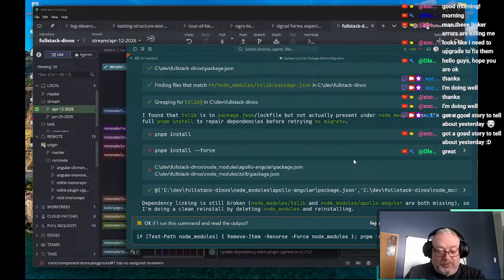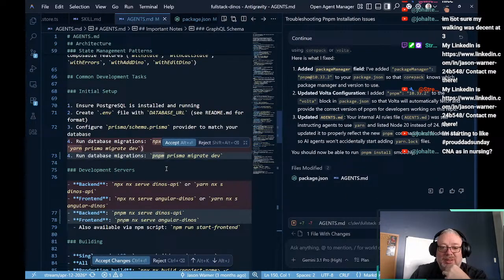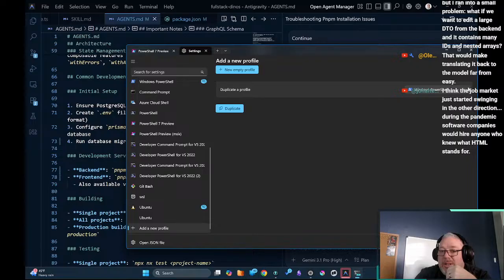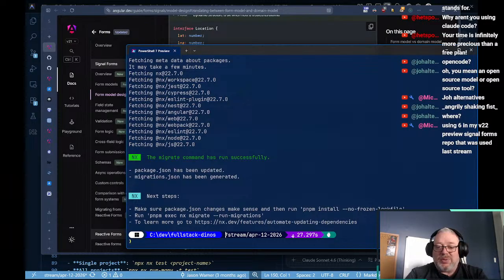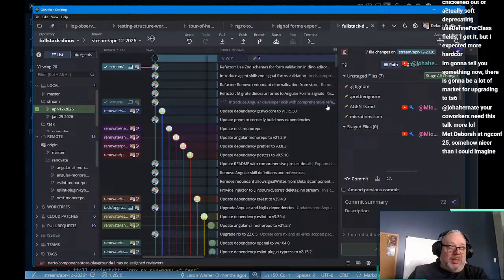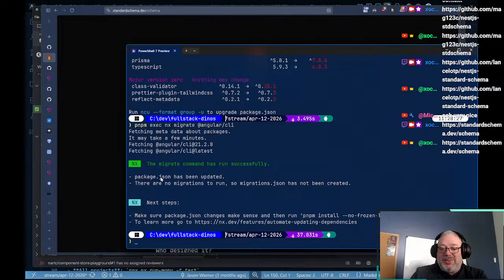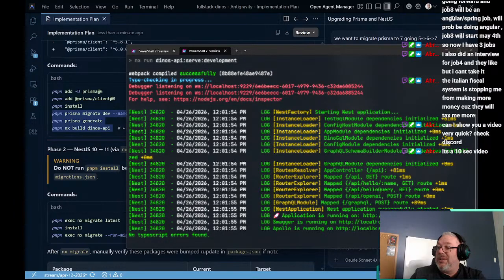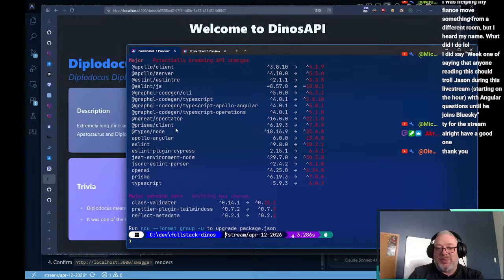Signal Forms Upgrade with Antigravity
We need to figure out our dependency issues. We'll get things upgraded so our project runs.